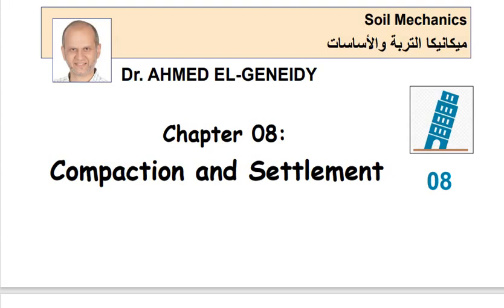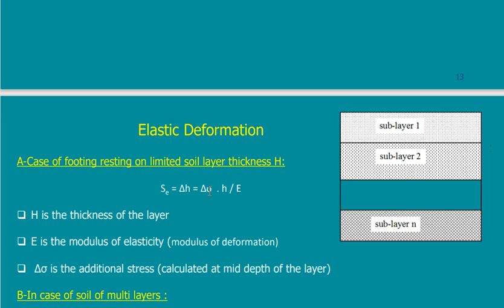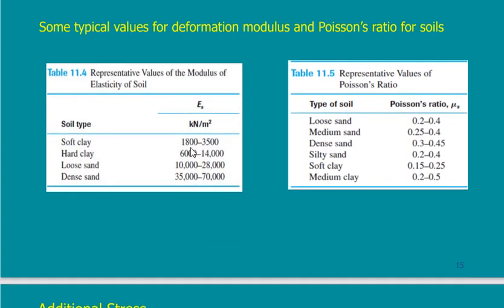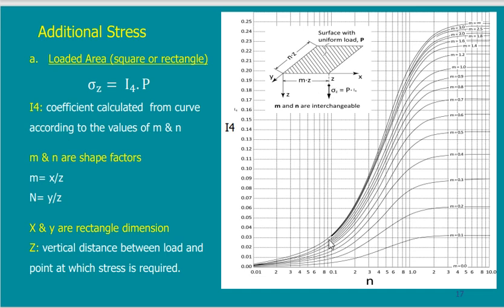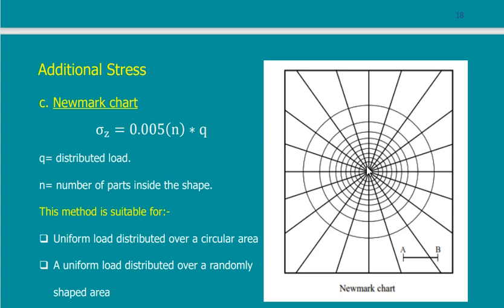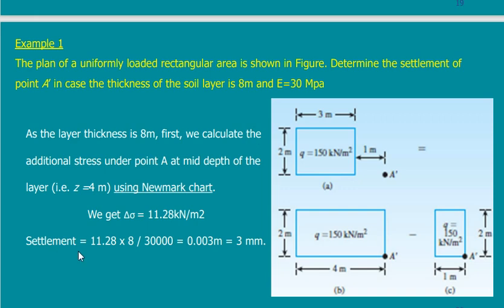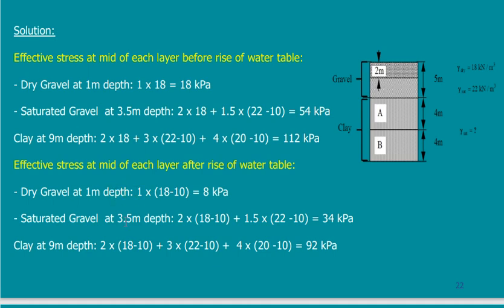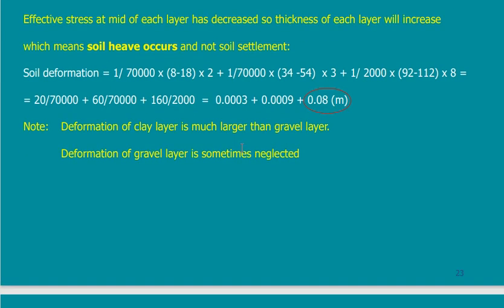(8/9) -2 Compaction and Settlement – Soil Mechanics